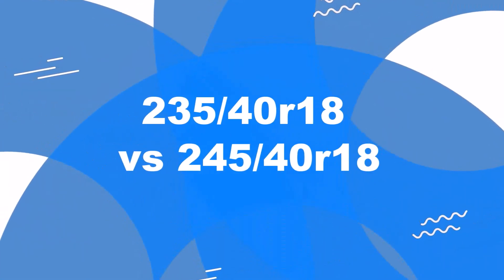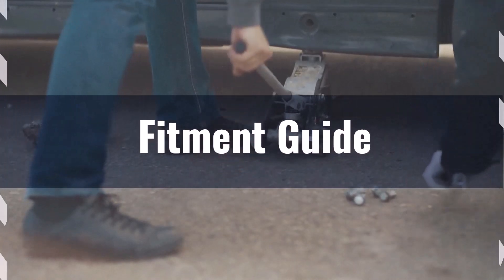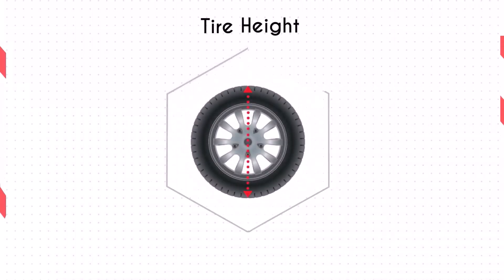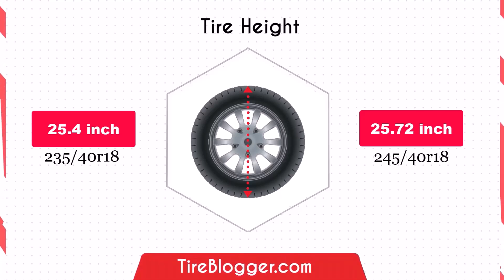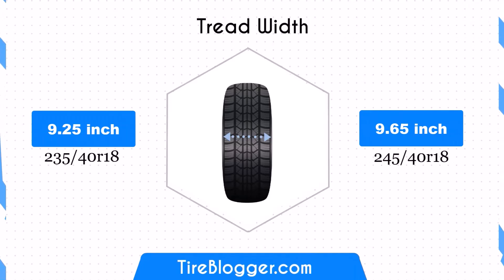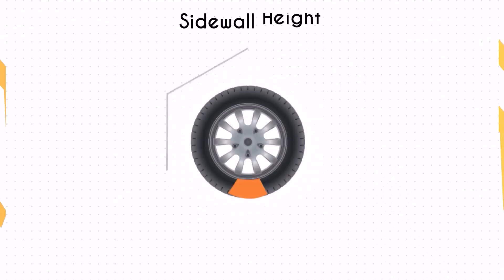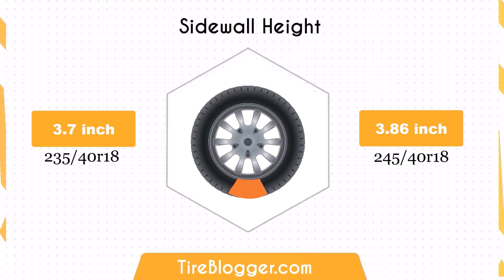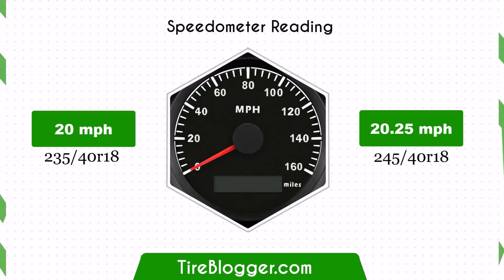Tire Size 235/40r18 vs 245/40r18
Discover the ultimate comparison between 235/40r18 vs 245/40r18 tire sizes in this comprehensive video.

We cover everything from fitment to performance, helping you make an informed choice for your vehicle.

Join us for expert insights and practical advice. Whether you're upgrading or replacing, this guide will clarify the best option for your needs.